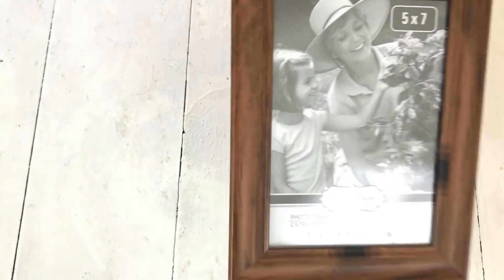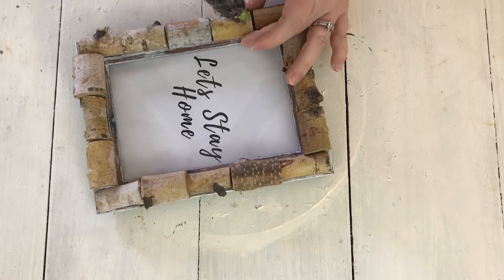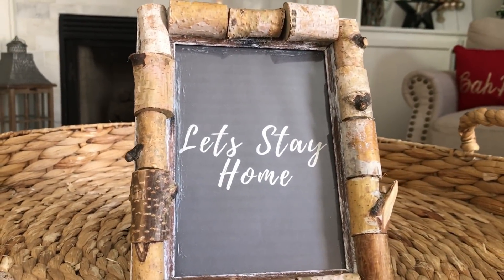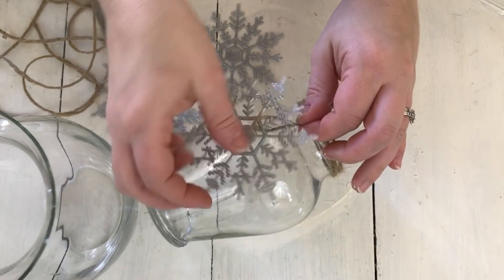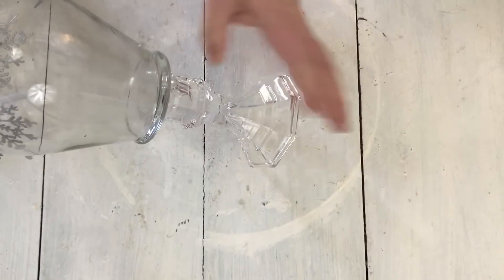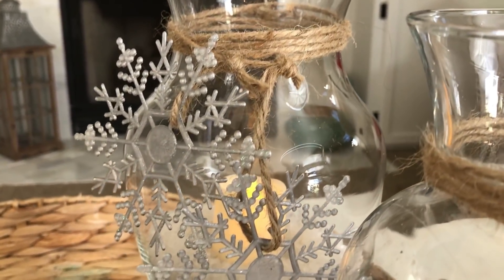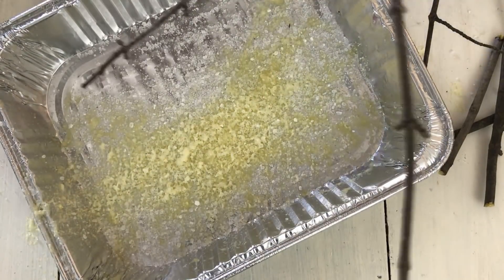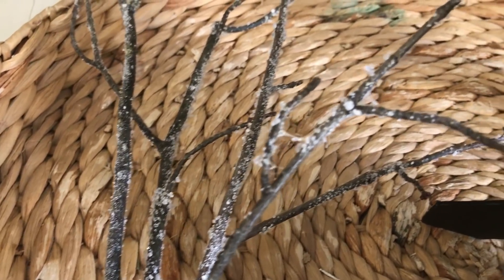DIY DOLLAR TREE RUSTIC FARMHOUSE WINTER DECOR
Hi everyone! I have some more winter DIYs today! I am so excited to share them with you! I love how they turned out! They are from Dollar Tree items so they are inexpensive and easy to make!